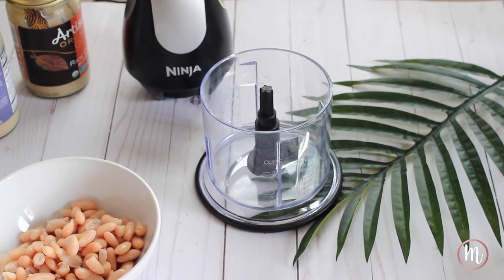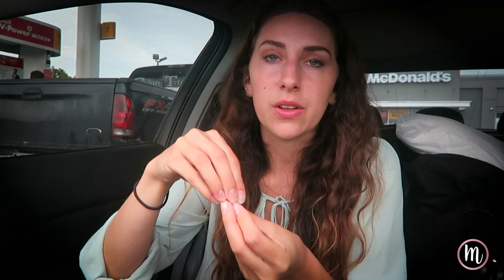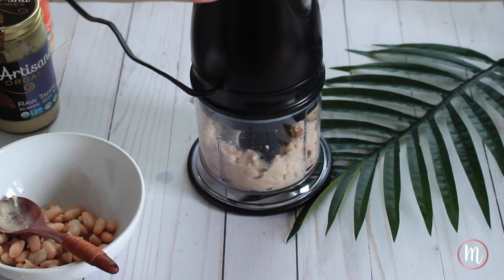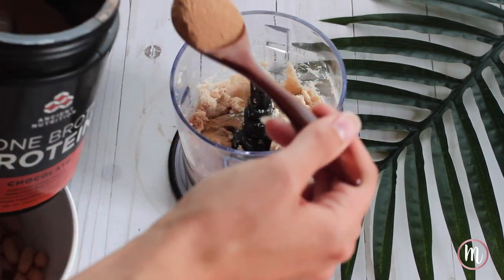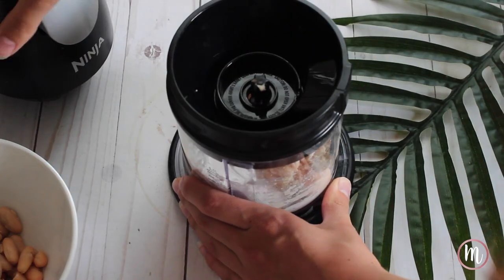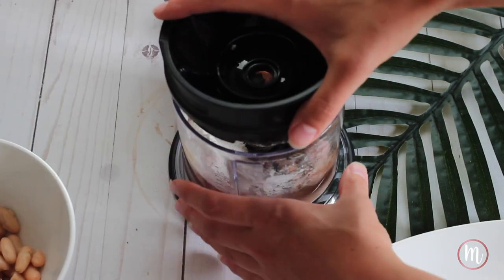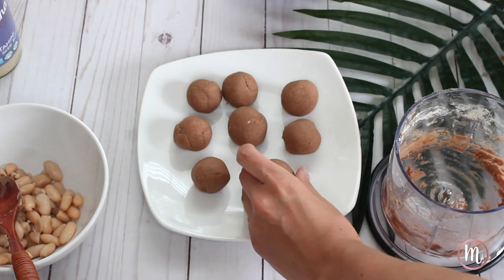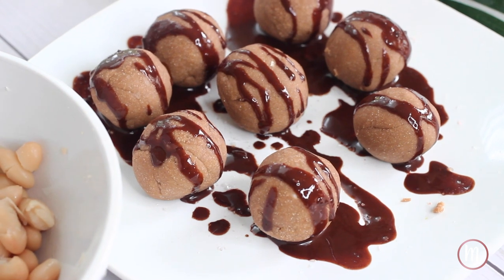Vegan Gluten Free Energy Bites for Health Skin (Eczema) // Michelle Mills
Want to work with me? I am a certified health coach!

Hi!! I am Michelle, a passionate young woman who wants nothing more than to help people with their healthy journey.

Join my facebook group for updates on eczema research, group support, and access to more info!